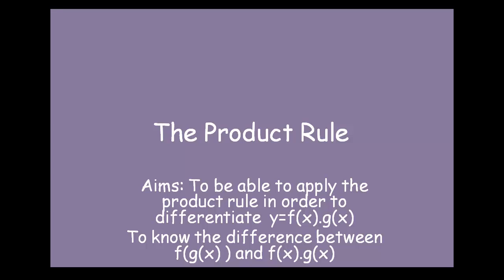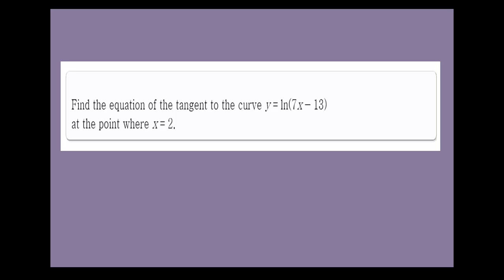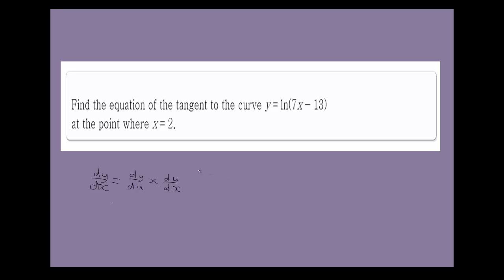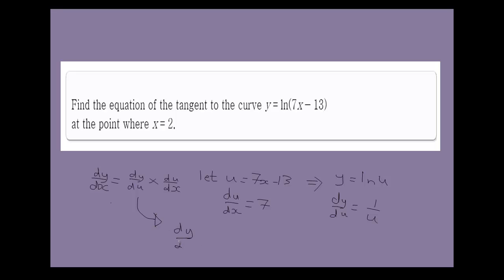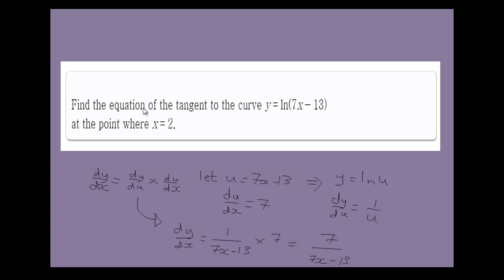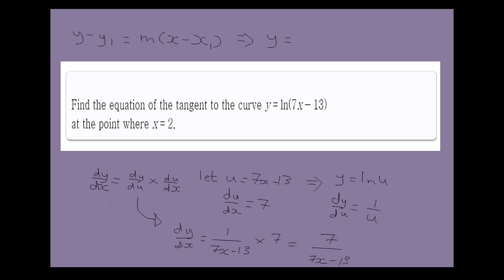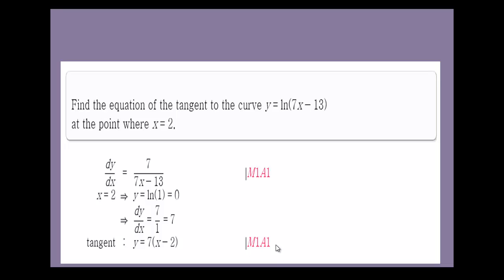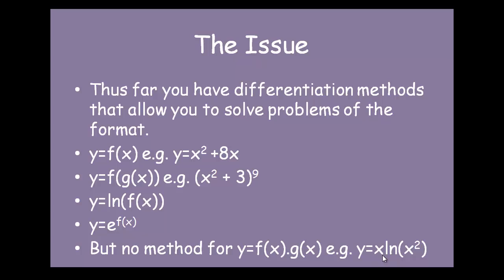product rule part 1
learning and applying the product rule for differentiation